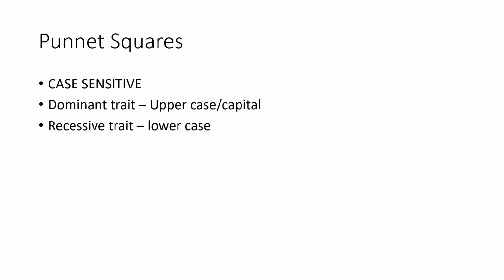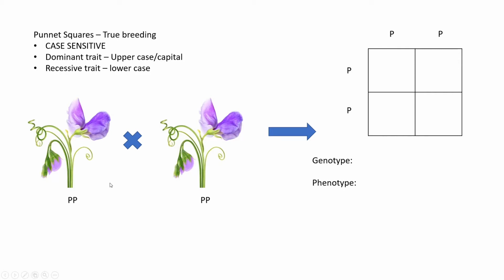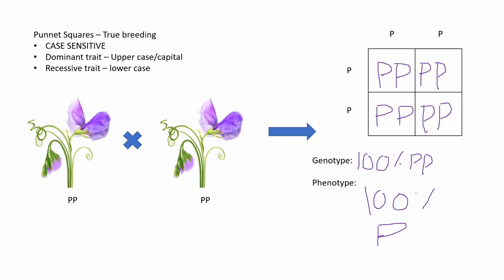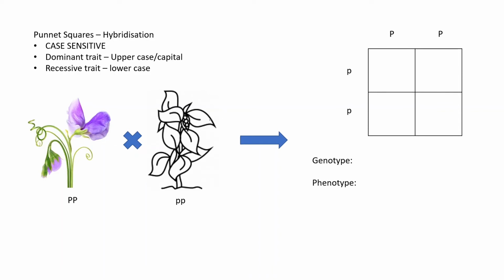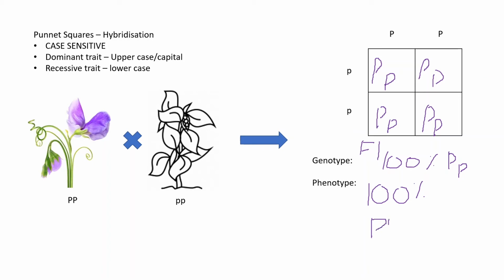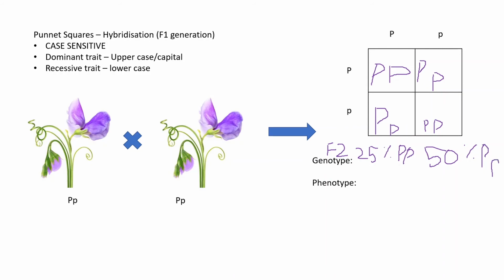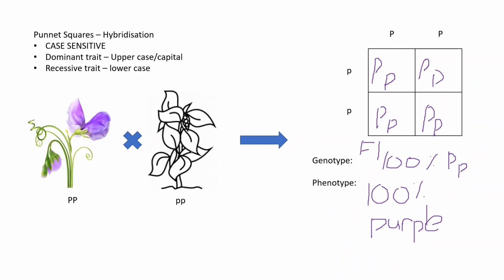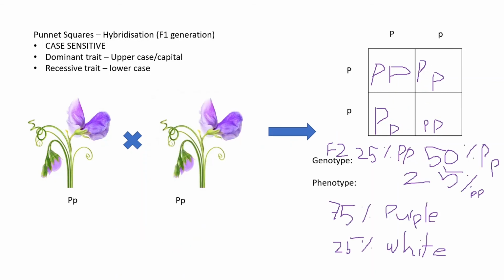Introduction to Genetics & Heredity: Mendelian Genetics & Punnett Square (Part 3/3)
Three part tutorial on an introduction to genetics and heredity.
Designed for stage 5 students, enrolled in NSW Public Schools.
Outcomes covered are in disclaimer and the beginning of each video in this tutorial.